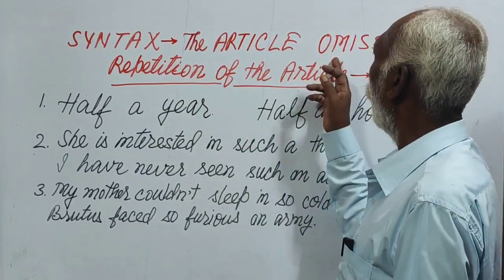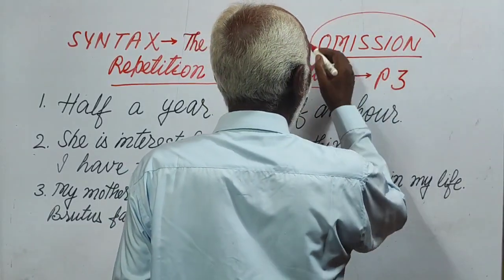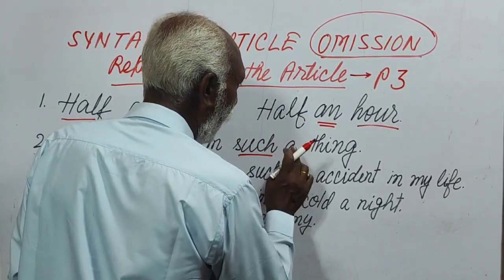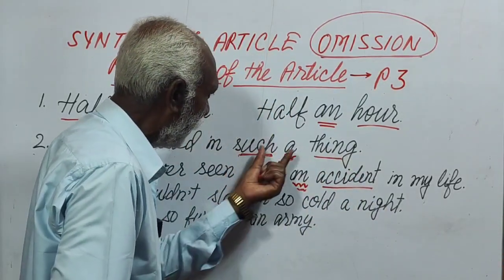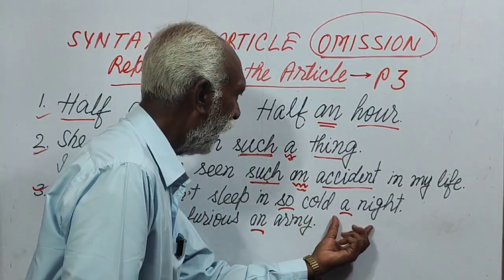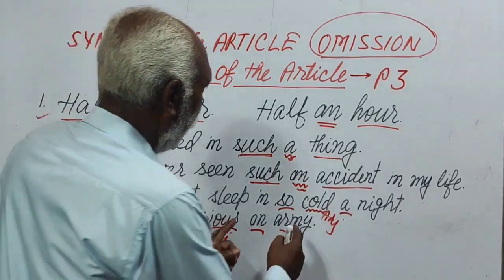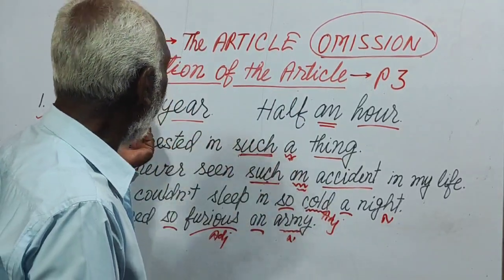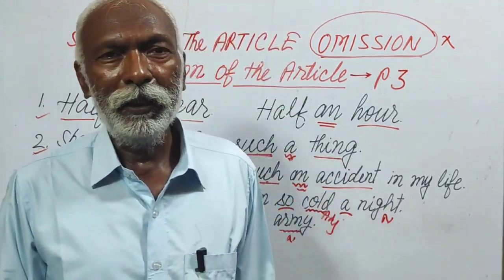Grammar | SYNTAX The Article OmissionRepetition Of The Article. P3(Uses of "half/such/so a/an")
english grammar complete guide
english grammar for school students
english grammar for competitive exams
english grammar for class 1 to 12
cbse english grammar
active voice examples
passive voice examples
direct and indirect speech
reported speech english
modals in english
modal verbs examples
clauses in english grammar
types of clauses
conditional sentences
english conditionals examples
essay writing skills
letter writing skills
report writing skills
notice writing format
english writing skills
writing skills for exams
step by step english grammar
english grammar topics explained
complete english grammar course free
improve english grammar fast
grammar
english grammar with examples